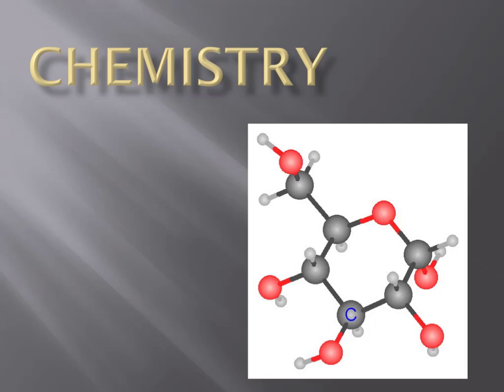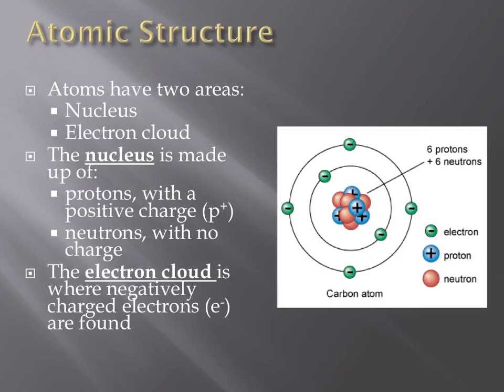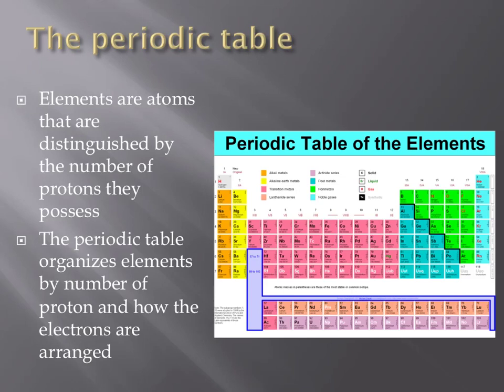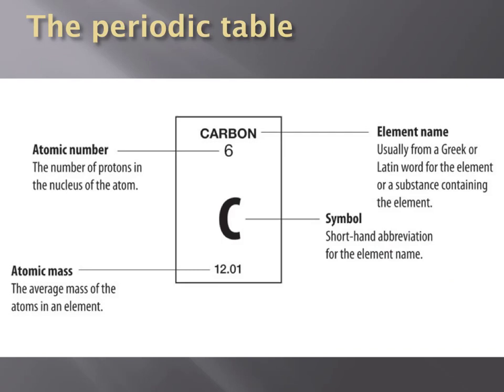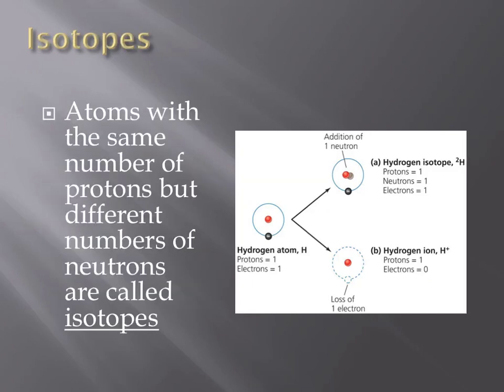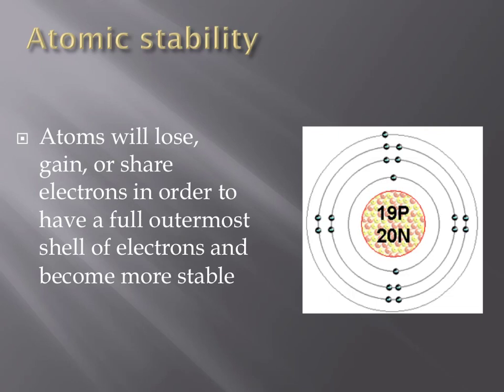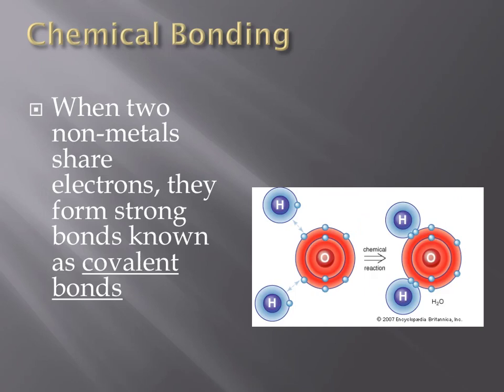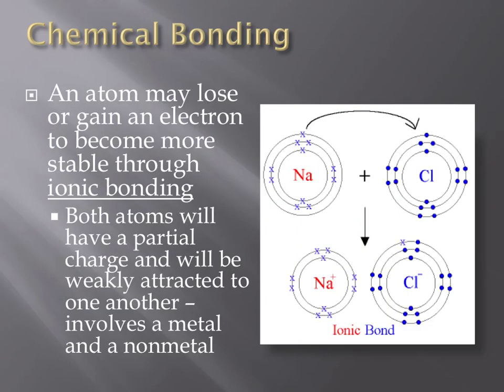Introduction to chemistry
This is one of a series of videos introducing chemistry and biochemistry concepts for a biology class.  This particular video introduces chemistry, focusing on atomic structure, the periodic table, and chemical bonding